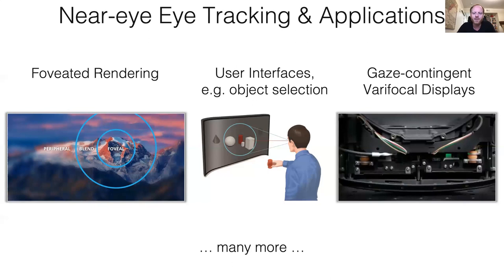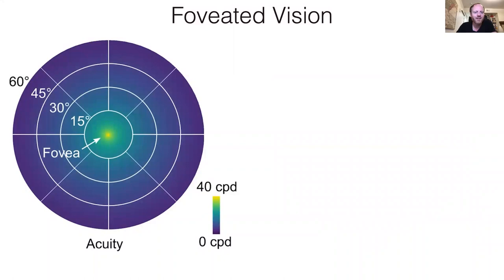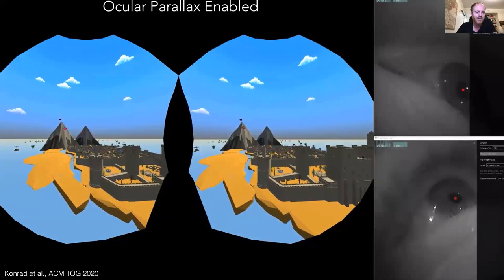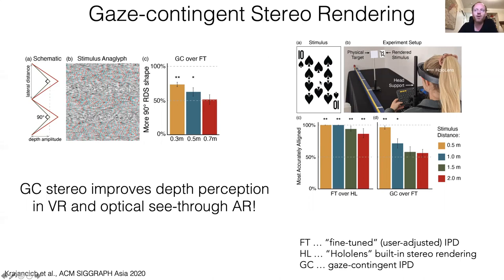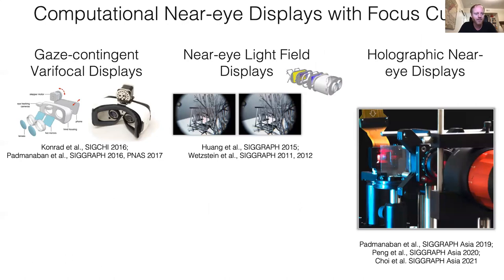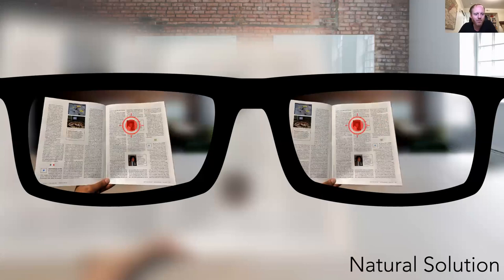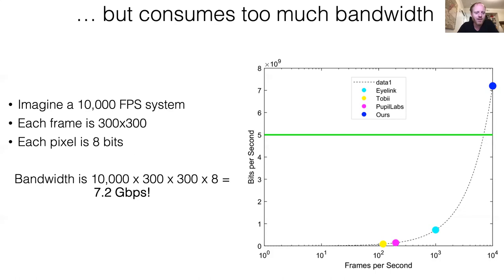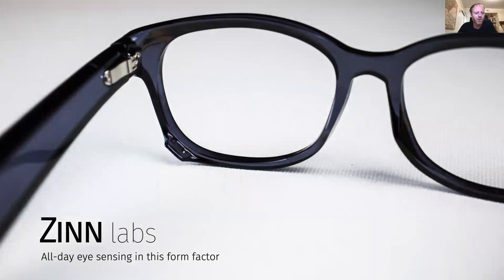Eye Tracking Revisited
This is a keynote on "Eye Tracking Applications in Rendering, Displays, Wearable Computing Systems, and Emerging Event-based Eye Tracking" given by Gordon Wetzstein at both the ECCV 2021 Facebook OpenEDS Workshop on Eye Tracking for AR/VR and the CVPR 2022 International Workshop on Gaze Estimation and Prediction in the Wild.